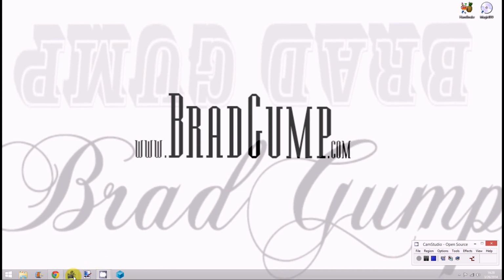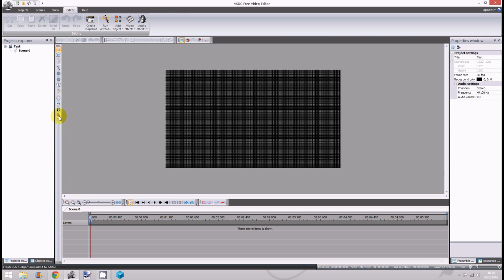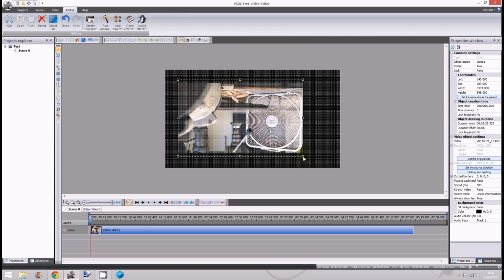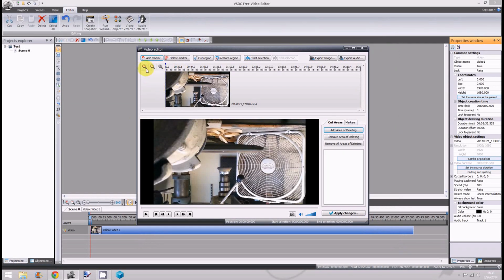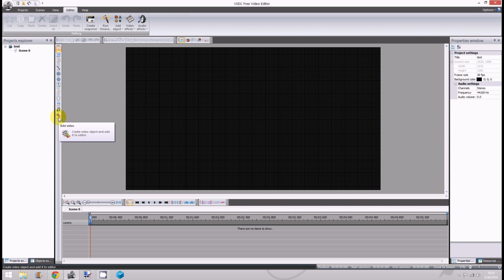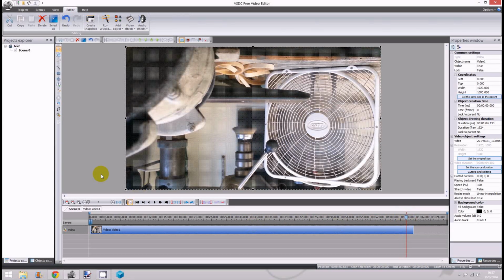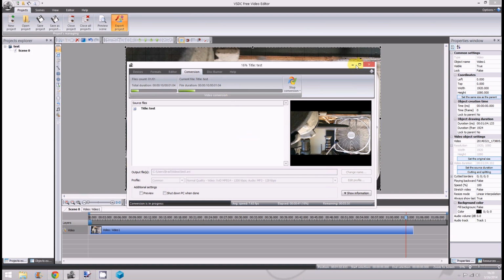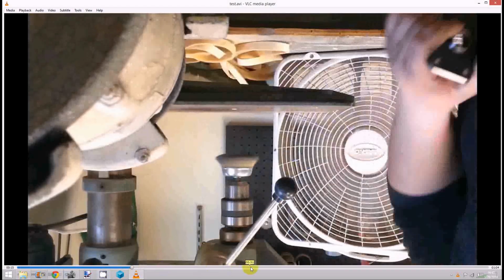VSDC editing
A quick "How To"

Using VSDC Video Editor to cutting out a little section of video.  Essentially just wanting to keep 30-60 seconds of a 5 min video, here is how its done for free and a little bit of your time.

As always, stay safe, be safe!

-Brad